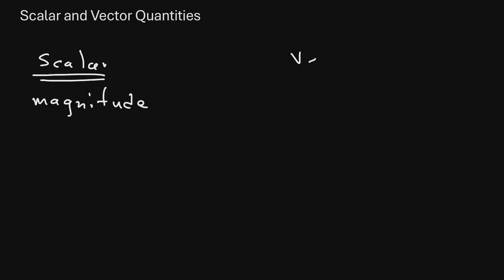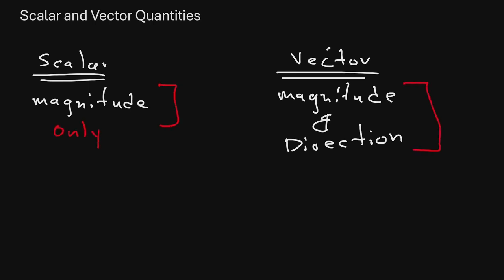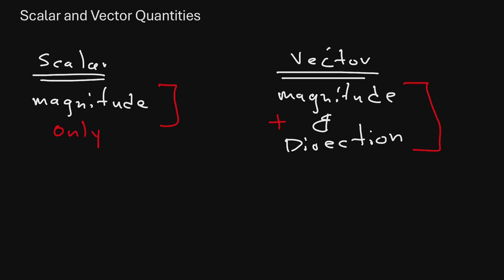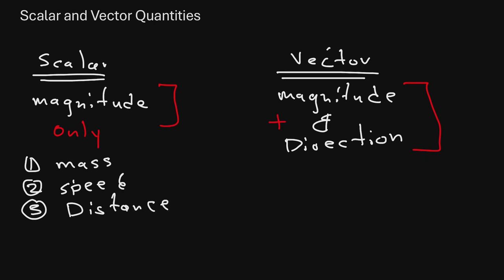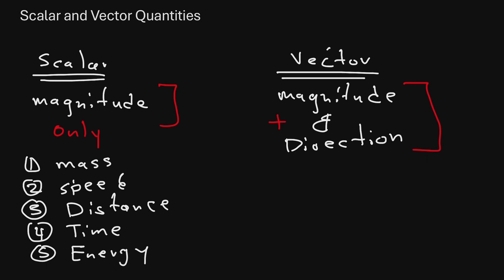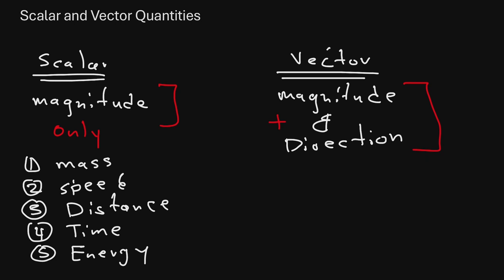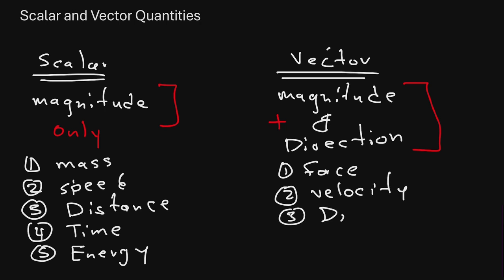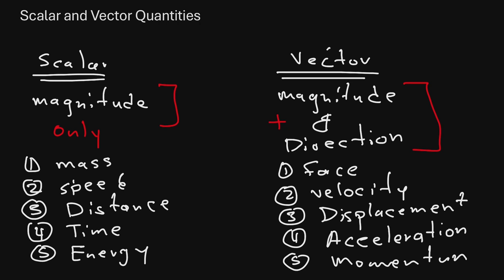Vectors and Scalars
In this video, we introduce scalars and vectors. You’ll learn the difference between quantities that have only magnitude and those that have both magnitude and direction. This is the foundation for understanding motion and forces in physics.